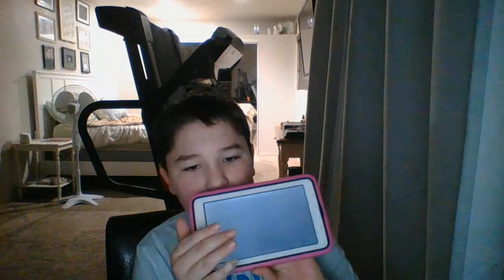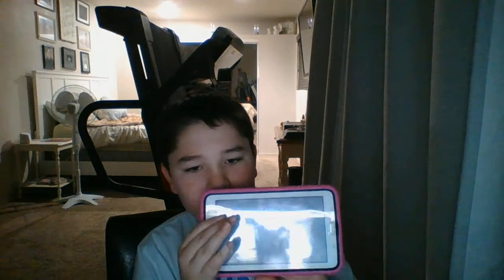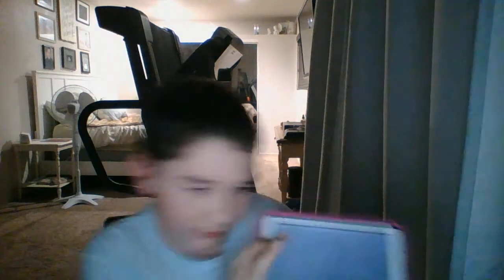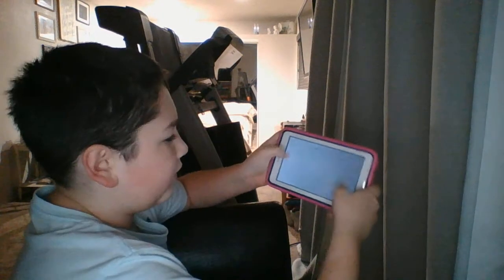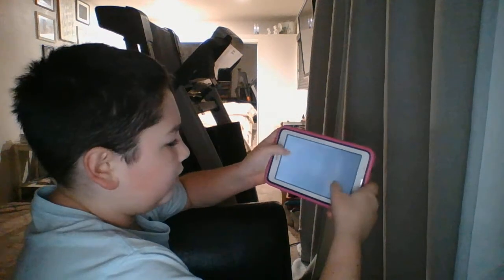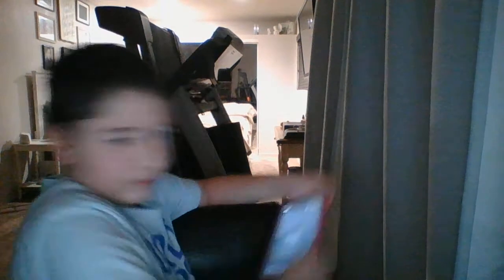plz i need your help with livestreaming minecraft windows 10 edishon